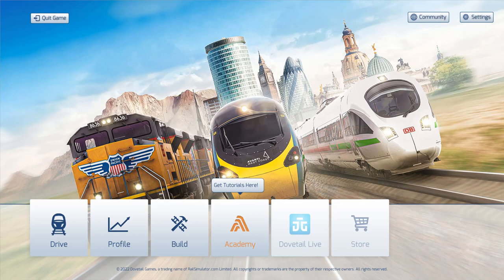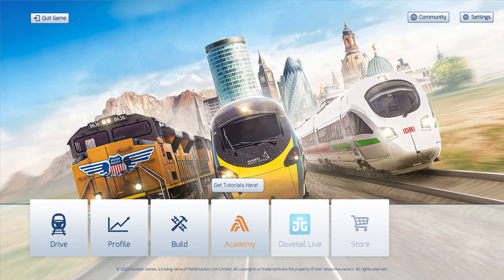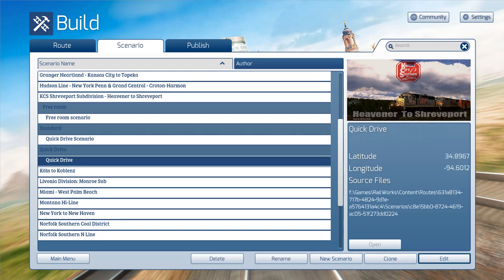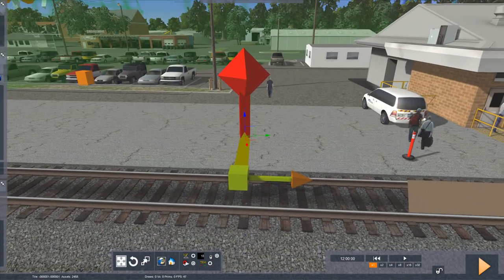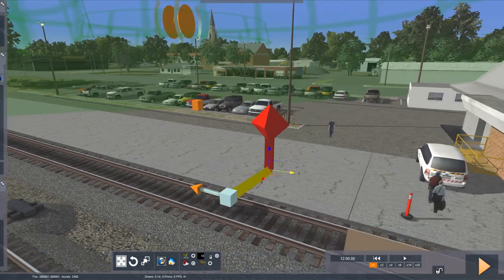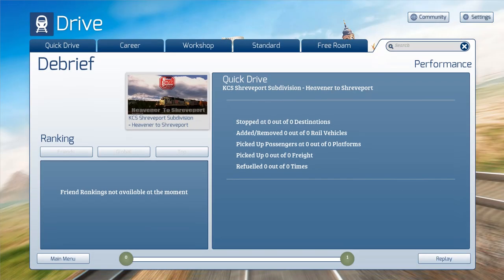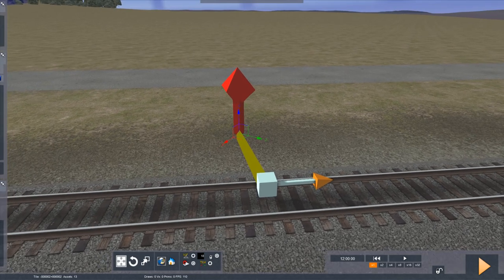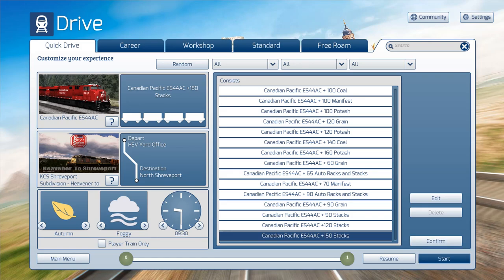KCS Shreveport Sub Quick Drive Fix Tutorial